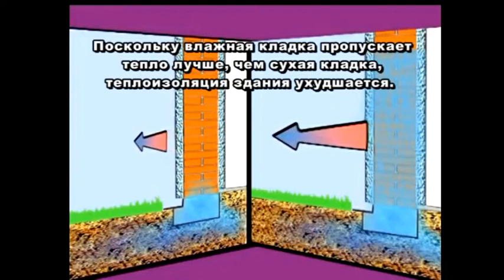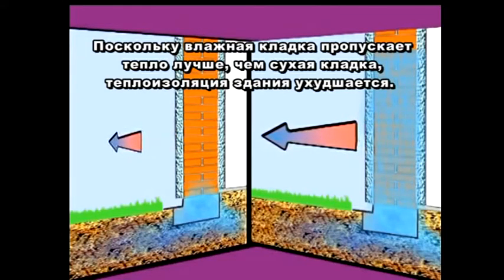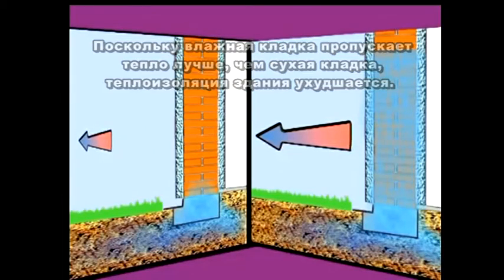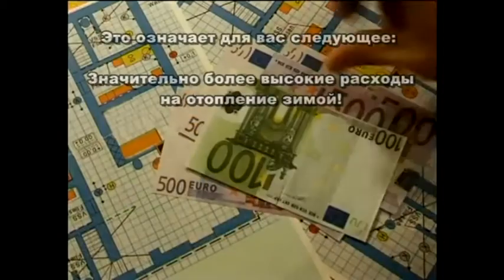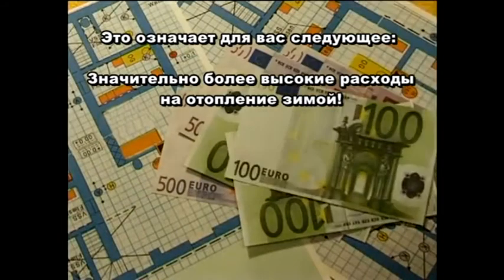"Умная технология Aquapol"